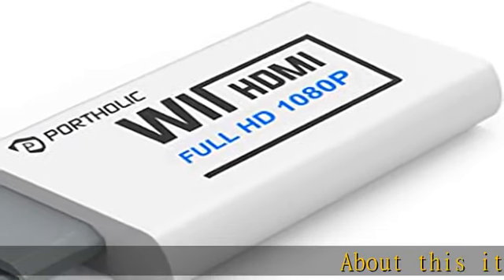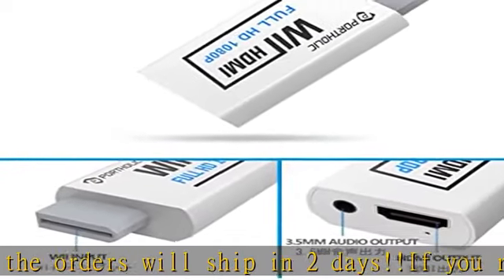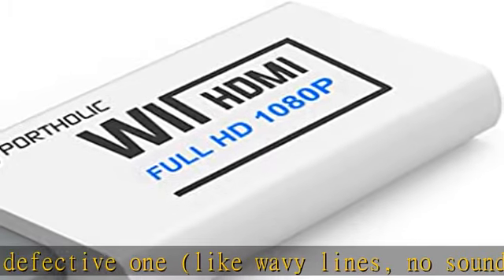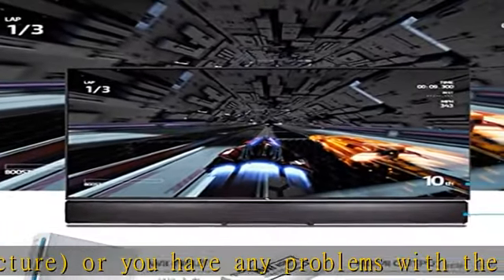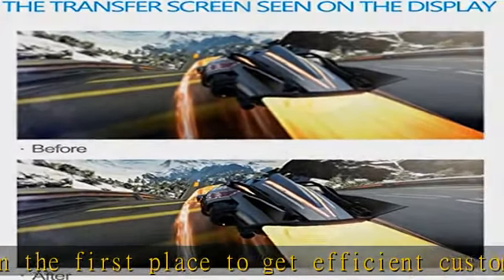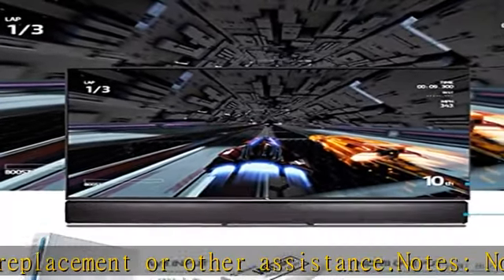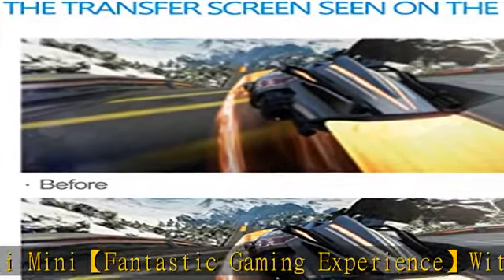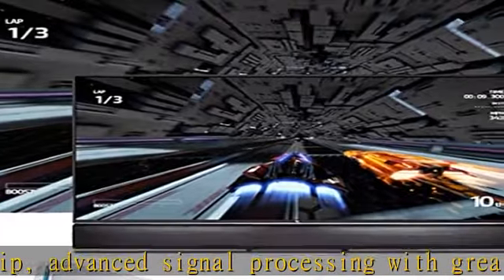PORTHOLIC Wii to HDMI Converter 1080P for Full HD Device, Wii HDMI Adapter with 3,5mm Audio Jack&HD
PORTHOLIC Wii to HDMI Converter 1080P for Full HD Device, Wii HDMI Adapter with 3,5mm Audio Jack&HDMI Output Compatible with Nintendo Wii, Wii U, HDTV, Monitor-Supports All Wii Display Modes 720P, NTS